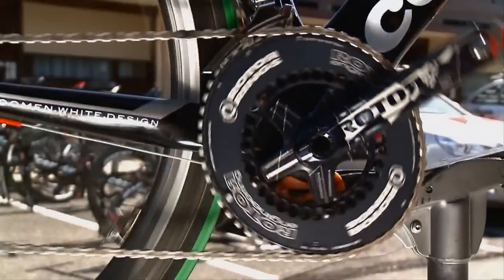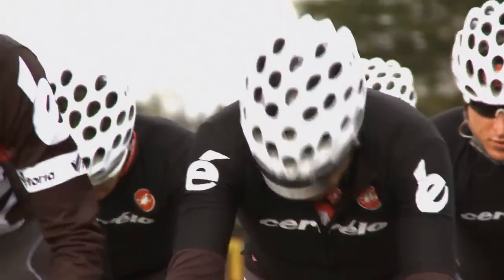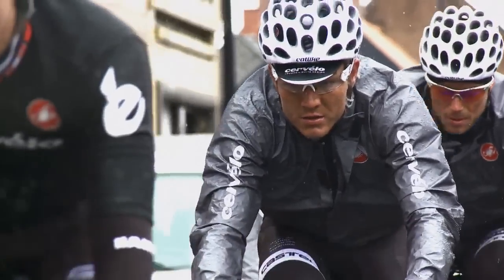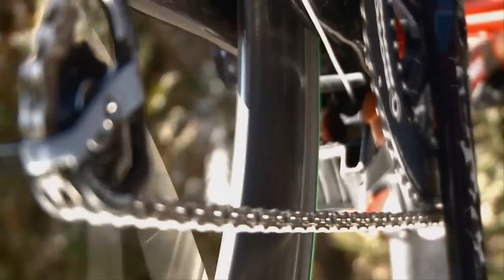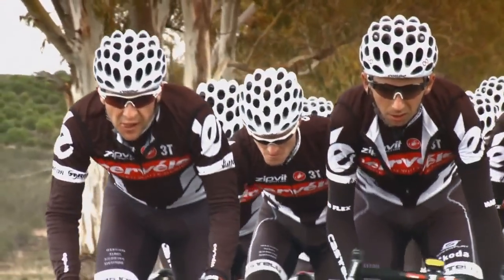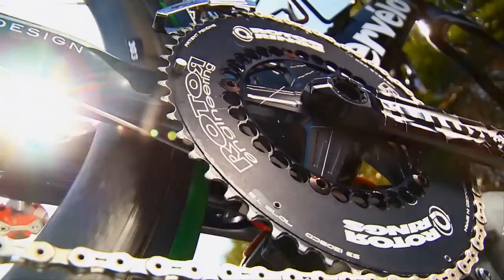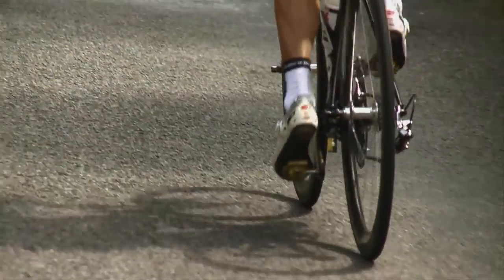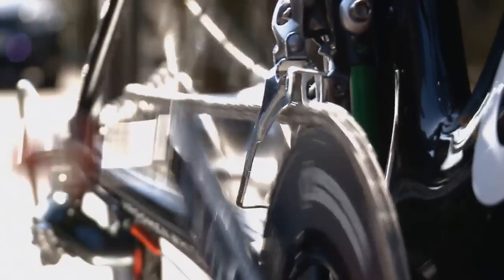ROTOR Q-Rings increase power chain rings at twohubs.com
Q-Rings increase your power by emulating a Rotor System crankset in the power stroke and by minimizing the intensity of the "dead spot" zones. By extending the time you spend in the power stroke (where 90% of all power is produced) and smoothly accelerating the legs through the critically weak "dead spots". A 53T Q-Ring, around the upper dead-spot is equivalent to a 51T, but as the pedal goes down and more strength is applied, the equivalent chainring tooth size reaches 56T.